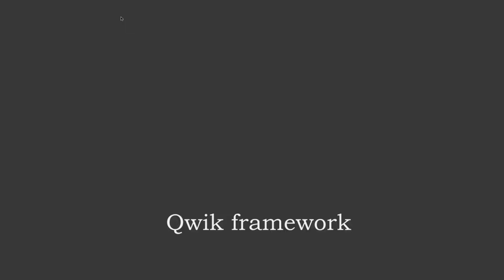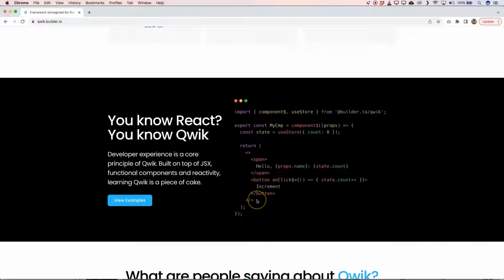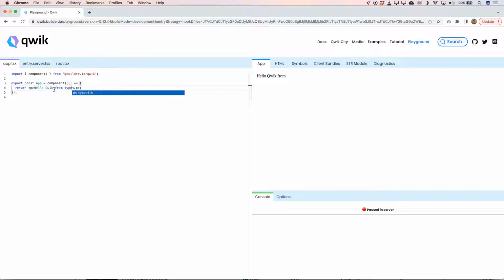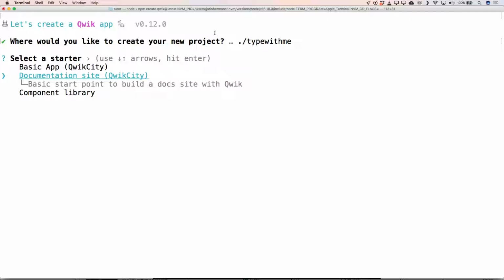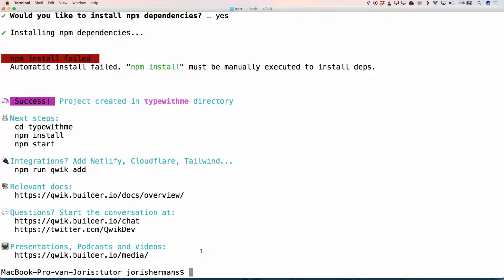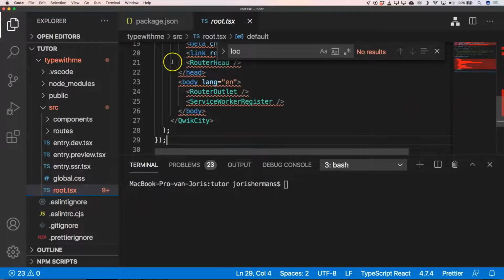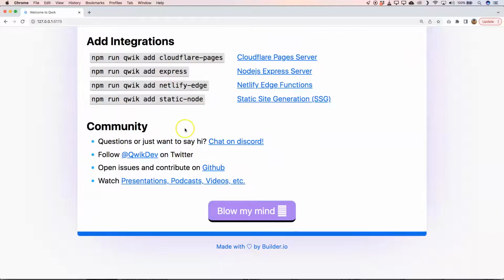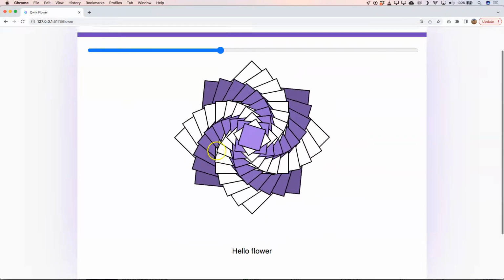Qwik framework looked into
Qwik framework looked into the power and differences with other application frameworks. When you know react it should look familiar to work with it is a fast optimized framework, in the area of next.js, gatsby.js, ...